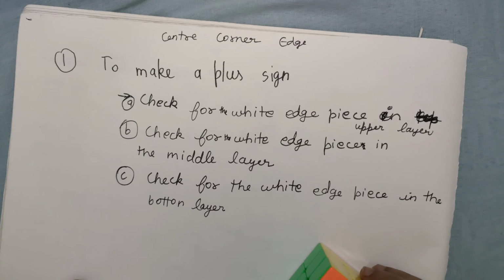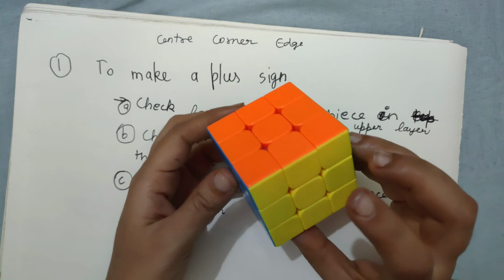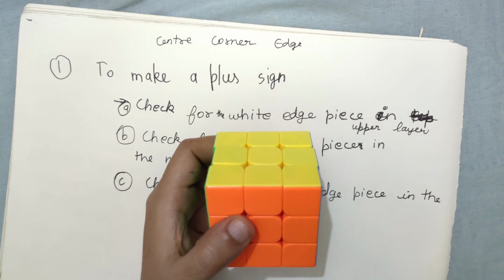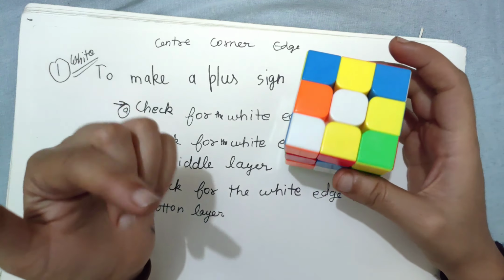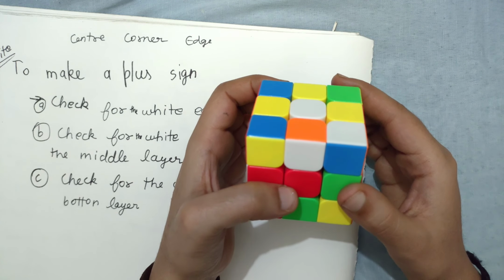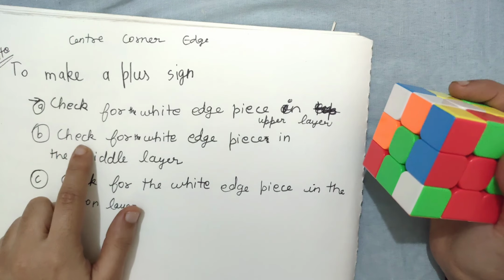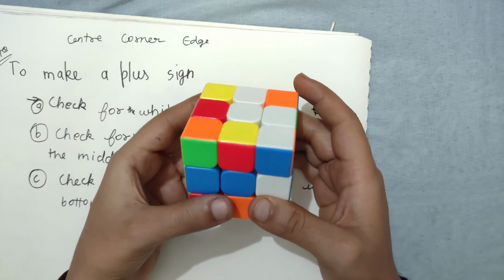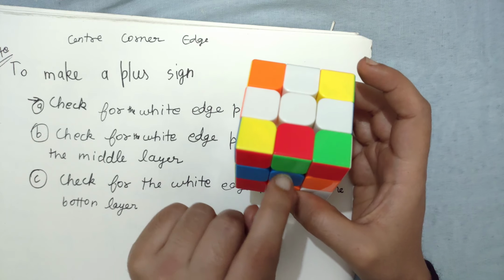2. types of pieces in Rubix cube and first layer in English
3x3 Rubix cube
Beginner's Rubix cube
Thumbnail is made using AI